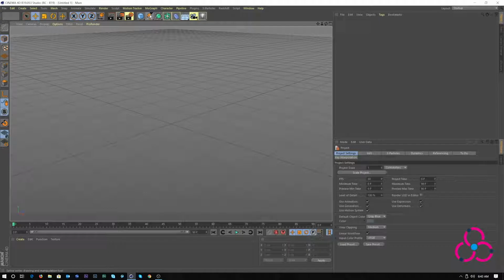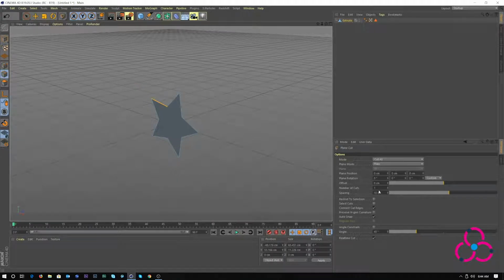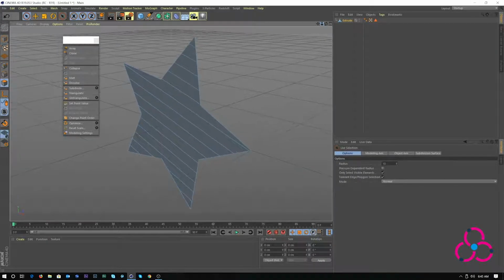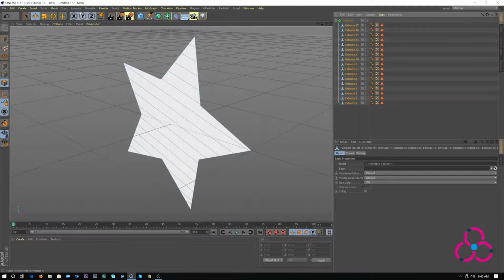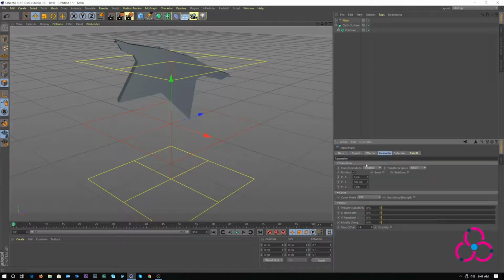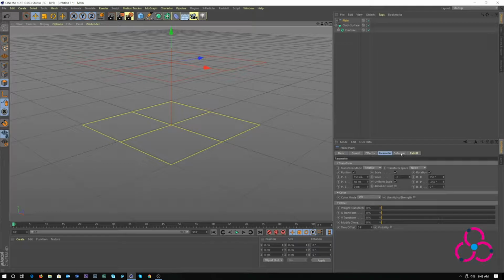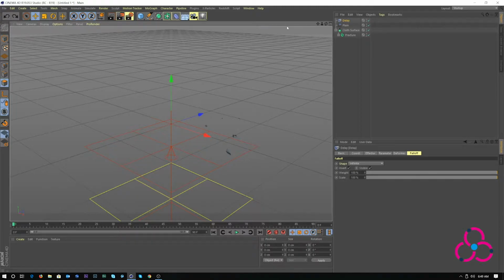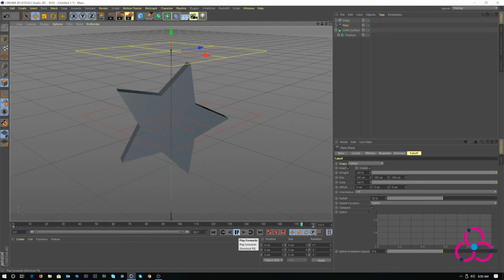Cinema 4D Slice Cut Logo Animation